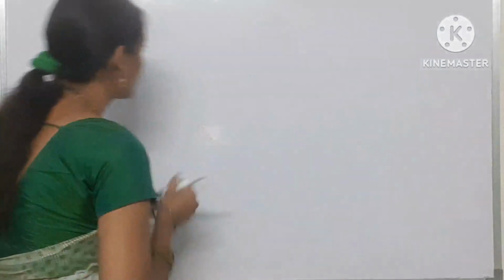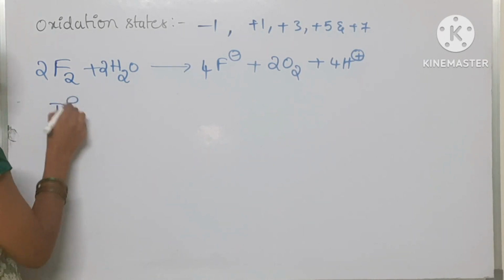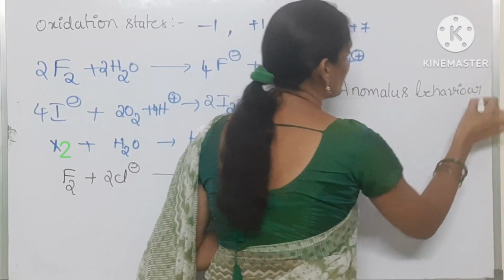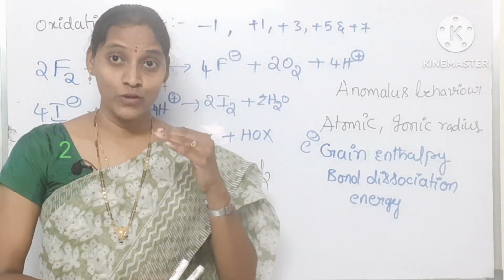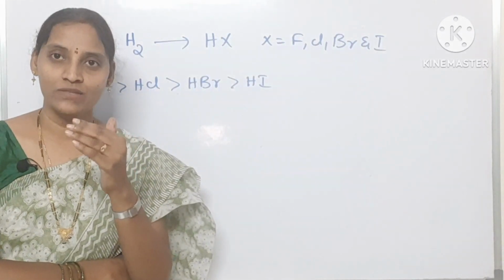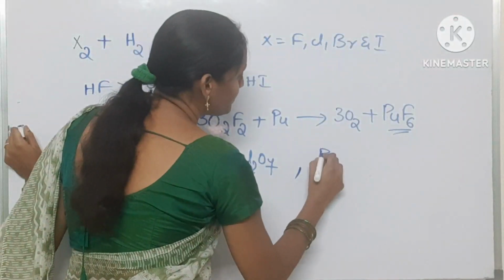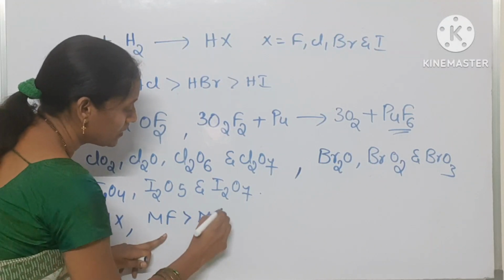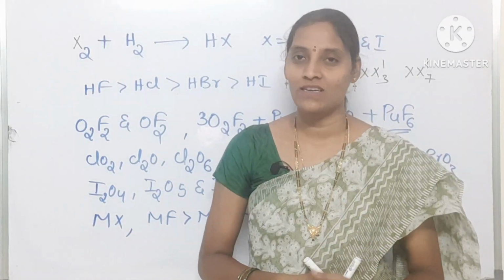Trends in chemical properties//group17//class12 //chemistry